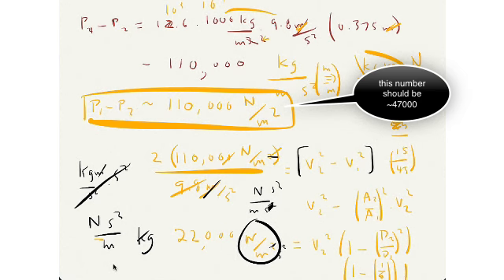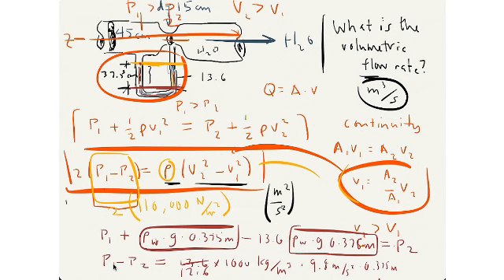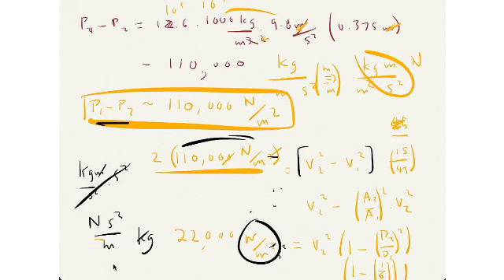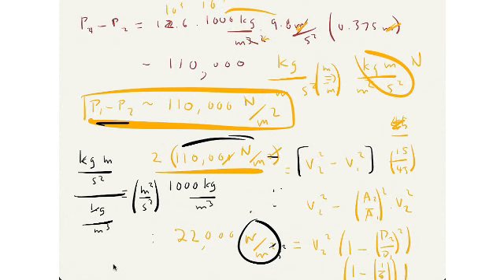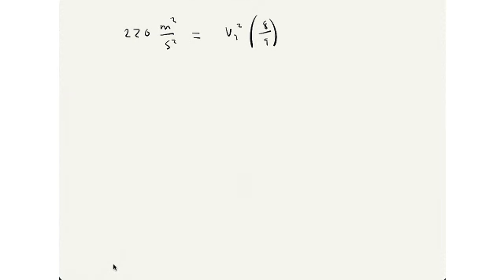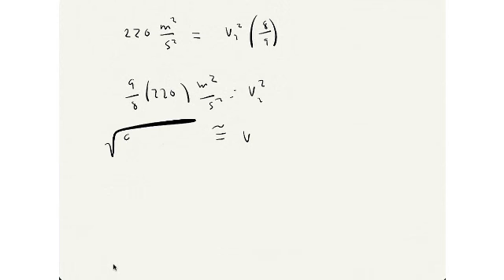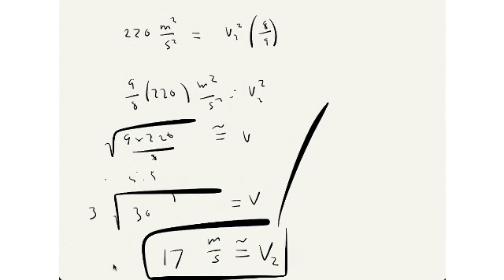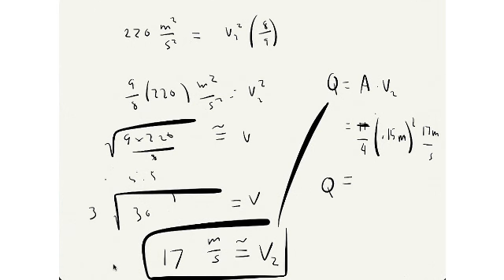fluids.mp4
pre-final problem 8 part 2 of 2